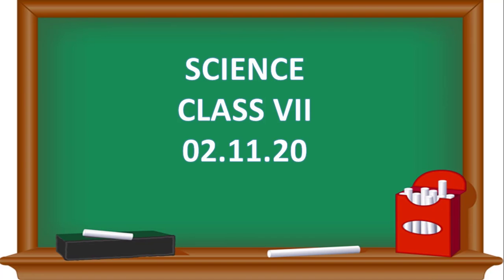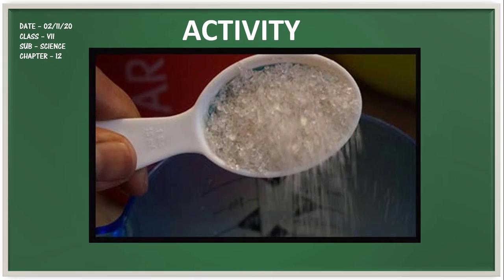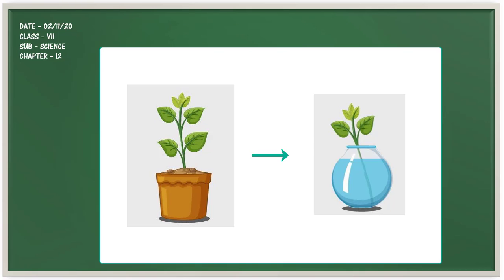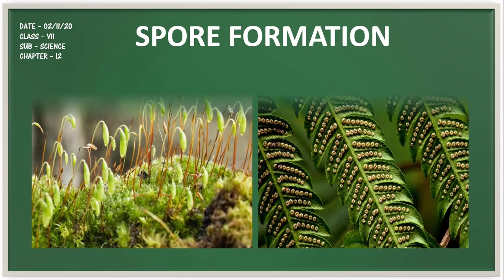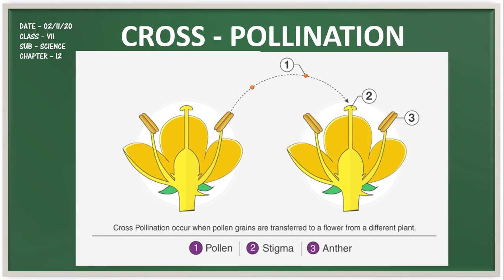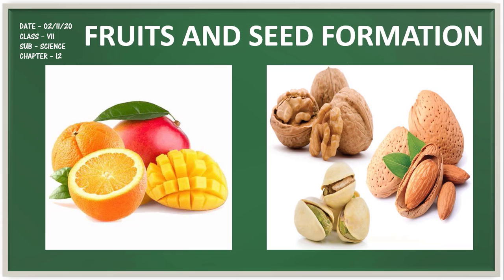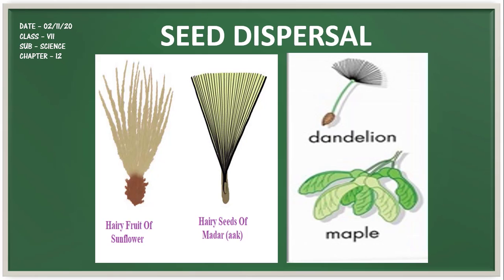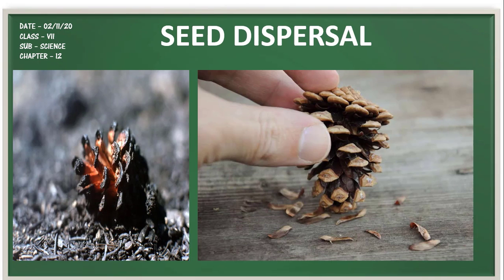REPRODUCTION IN PLANTS - PART 2 || CLASS 7 || CHAPTER 12 || NCERT || SMART CLASSES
CHAPTER 17
CLASS 7
TOPICS COVERED IN THIS VIDEO:
MODES OF REPRODUCTION
.ASEXUAL REPRODUCTION
.FRAGMENTATION
.BUDDING
.SPORE FORMATION
.SEXUAL REPRODUCTION
.POLLINATION
.FERTILISATION
.SEEDS AND FRUIT FORMATION
.SEEDS DISPERSAL